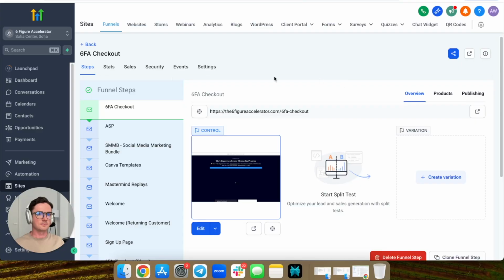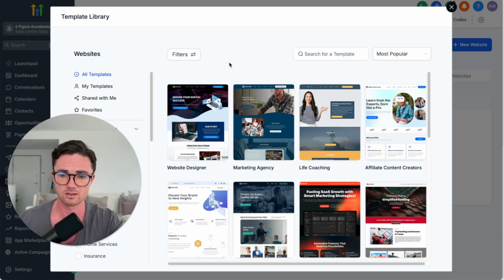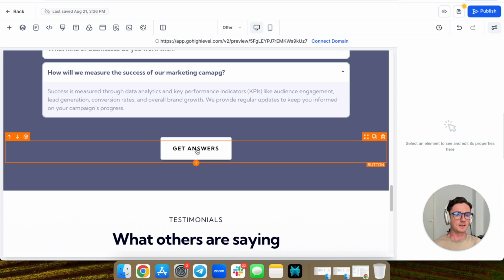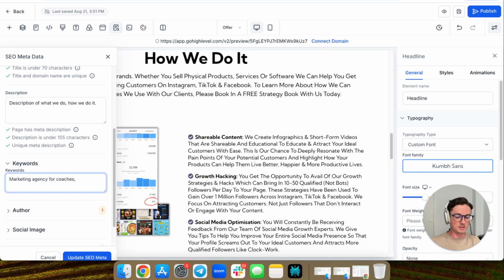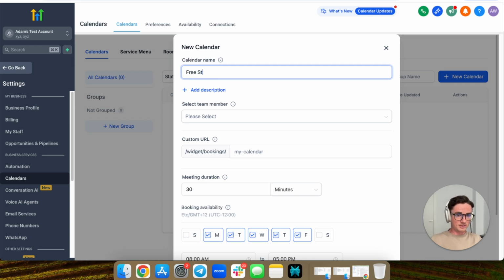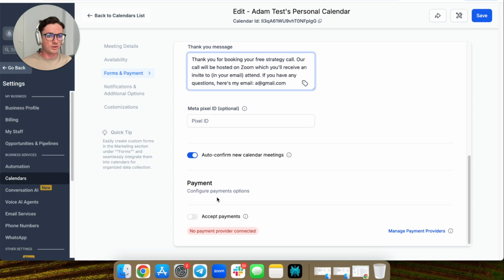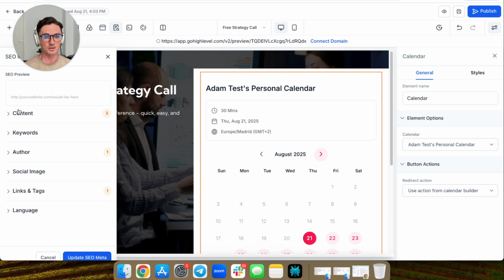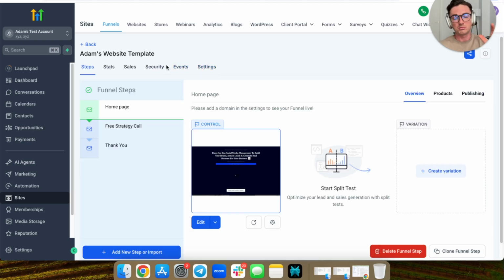Complete GoHighLevel Website Step-By-Step Tutorial (+ Free Template Included)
📲 Work 1-on-1 with me to start and scale with your own social media marketing business to $5k-$10k+/month

My mentorship program 'The 6 Figure Accelerator Program' has helped over 109 people make between $5k-$40k/month online.

After building my own Social Media Marketing Business to 7 figures (and then selling my 1/2 of the business to my business partner), I know how to start & scale anyone, from any background to at least $5k-$10k/month.

This program is an intensive 1-on-1 mentorship experience and not another $997 course...

To see if I can help you make $10k/month with your own social media marketing or consulting business, go